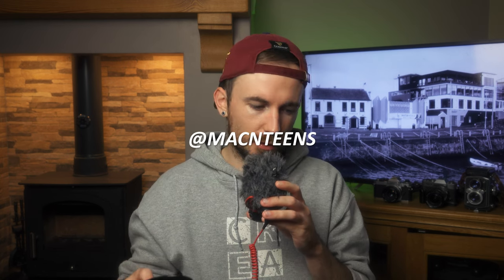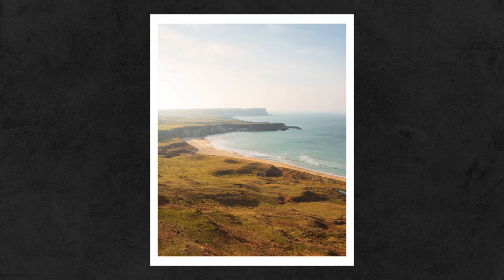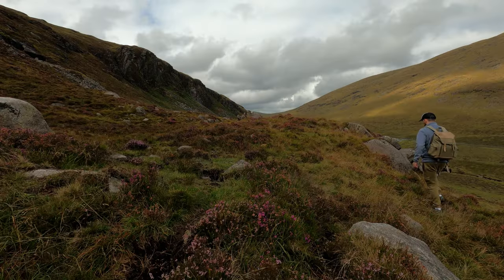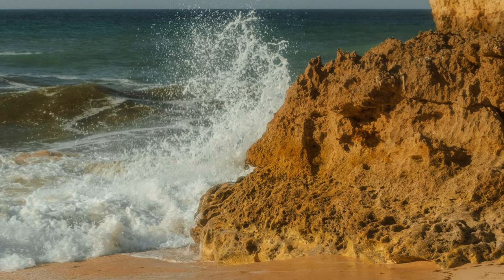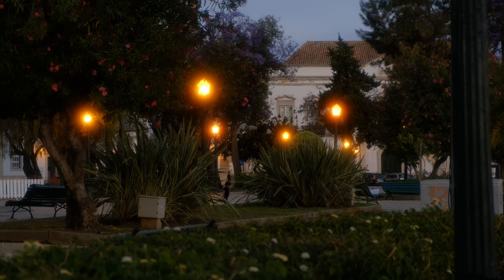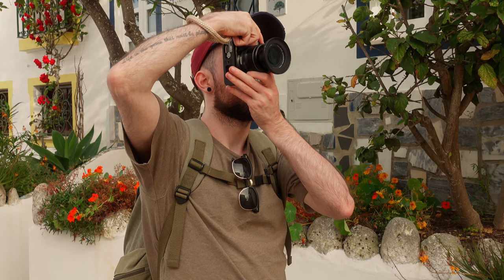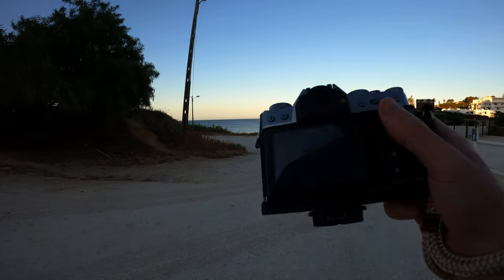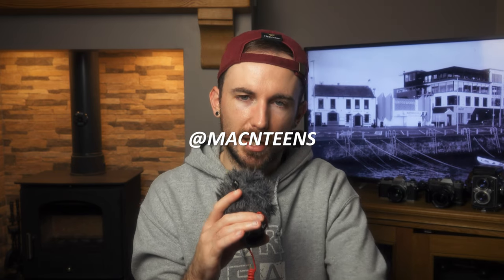This Can RUIN Your PHOTOS!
This Can RUIN Your PHOTOS! - So I have been using a Cinesoft/Cinebloom diffusion filter on my Fuji XT30 for both photography and filmmaking for a year or so now. In this video I wanted to give my thoughts on using these filters for photography and share both the good and the bad experiences I have had during the process. Hope this is helpful to some of you in some way or other.

CHAPTERS
00:00 Intro
01:58 Quick Poll Mention
03:19 First Example Photos
05:38 Landscape Photos + Mist Filter Results
08:07 Diffusion Filters For Portrait Photography
09:11 Night-Time Results (Photo & Video)
10:33 The BAD Points!
12:39 Over BLOOMING...
15:13 A Strange Issue
17:01 The Issue With Fujifilm